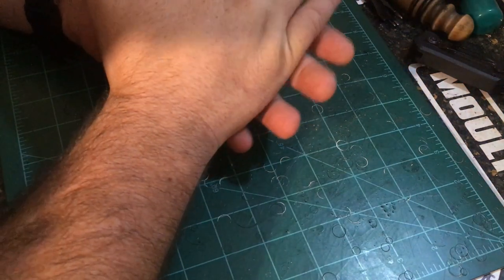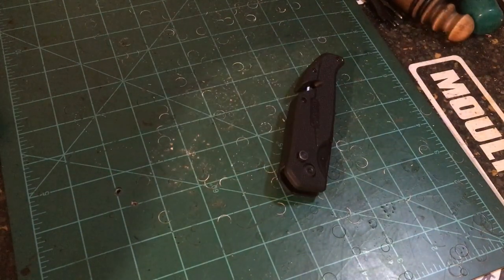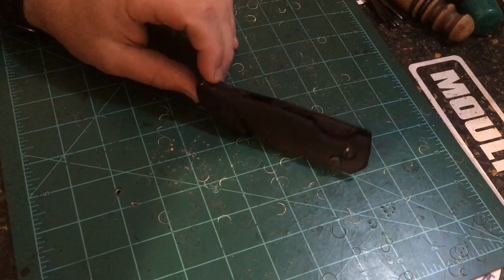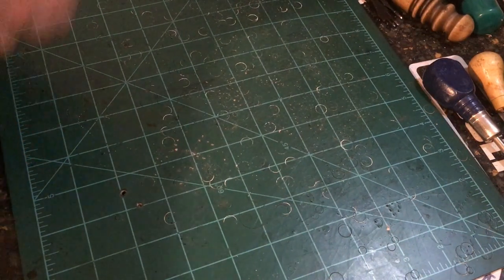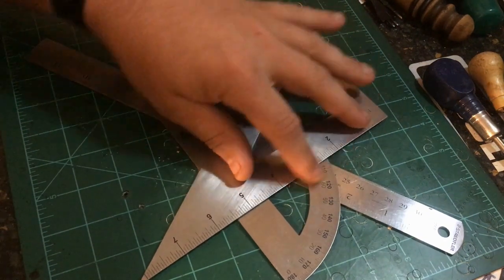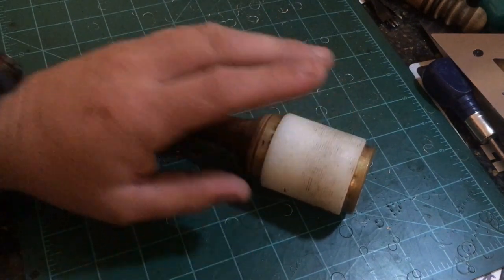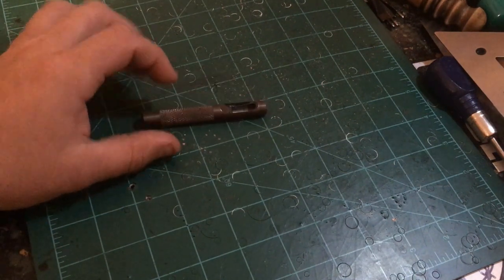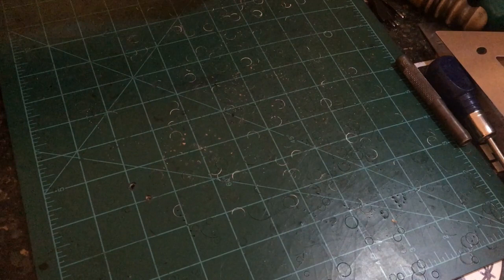10 of My Favorite Leather Tools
This Video is simply to outline my top ten tools for leatherwork.

Links to all the tools:
#1 Razor Knife
#2 Scratch Awl
#3 Metal Ruler
#4 Barry King Maul
#5 Hole Punch
#6 Diamond Chisel Punch
#8 Stitch Groover
#9 Edge Beveler
#10 Edge Slicker

Get most of these tools in one place with this kit